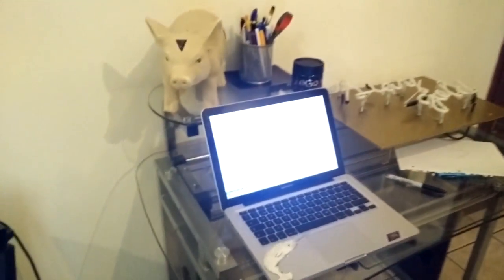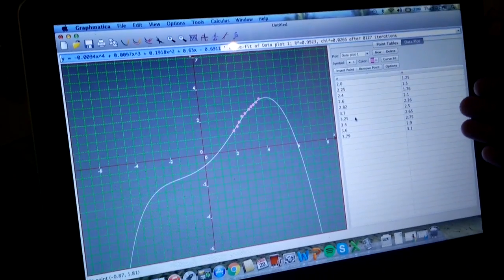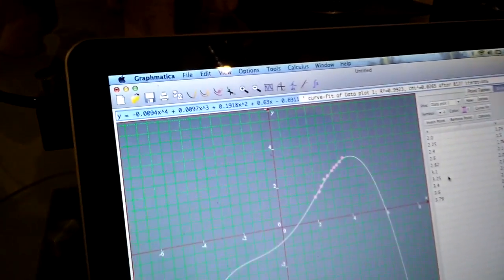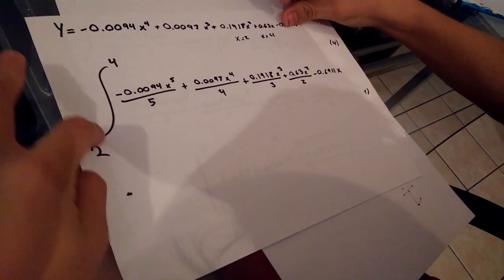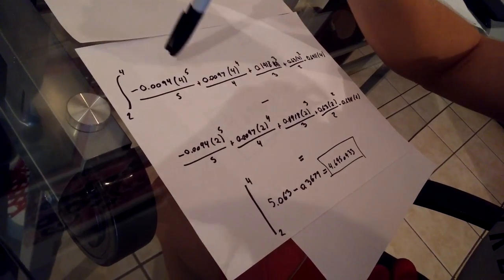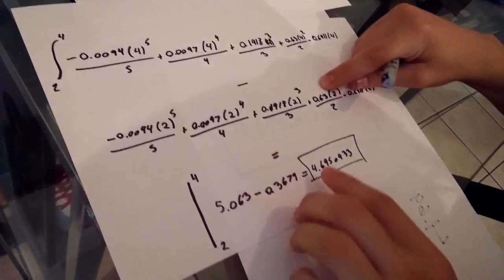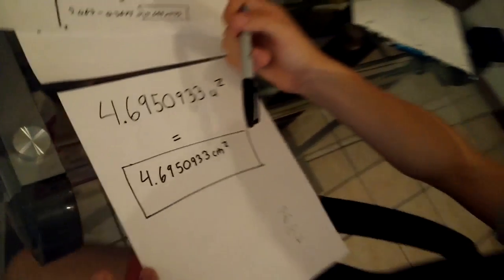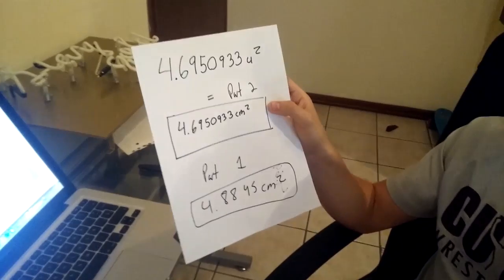Integrating Project: Areas and Integrals Integral Calculus video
Mauricio Barriga
Alejandro Charur